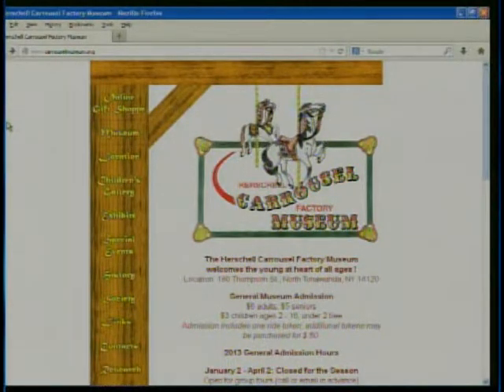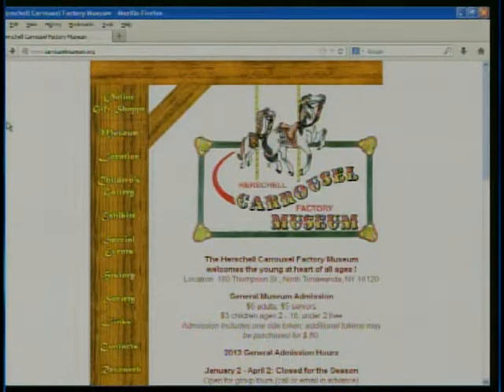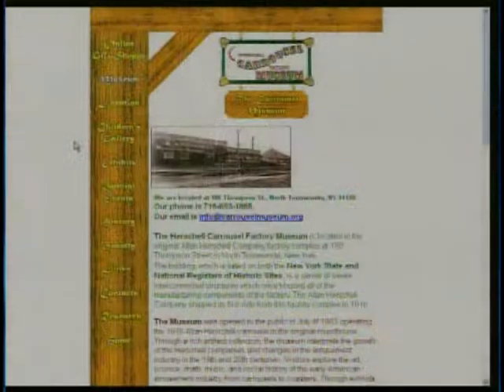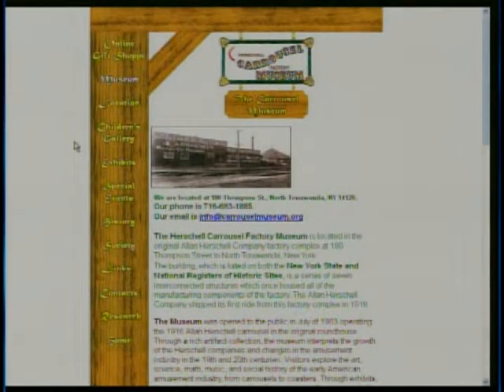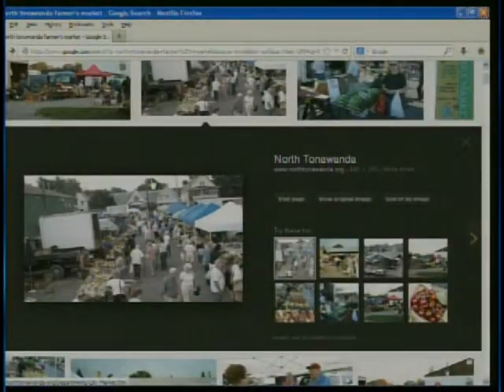Aging is for Everyone September 2013 - Herschell Carrousel Factory Museum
Katie Loveless from the Herschell Carrousel Factory Museum talks with Laura Mondello about the reasons to visit the museum and upcoming events.